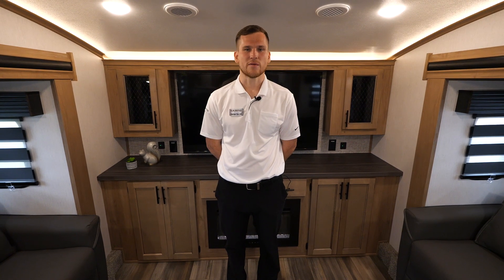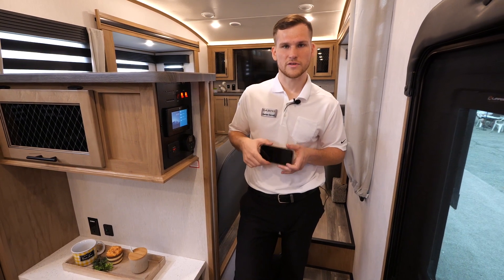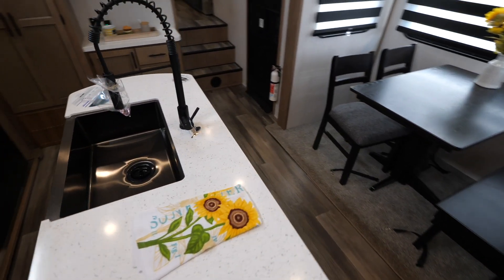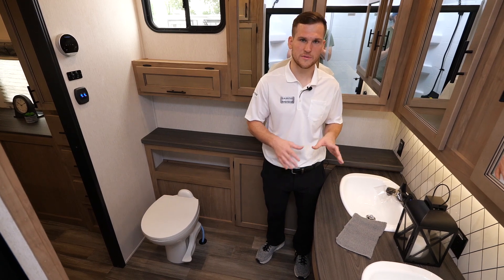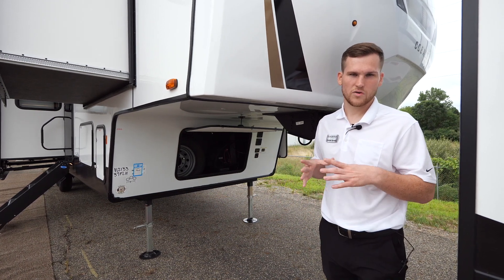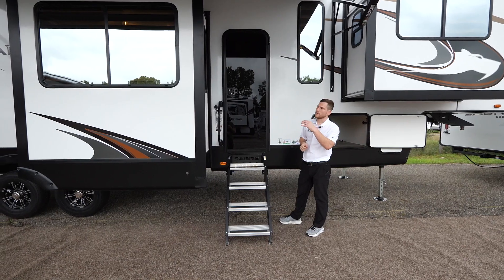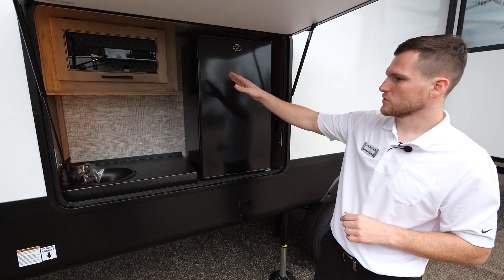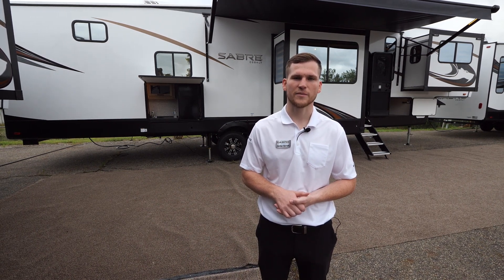Tour the 2023 Sabre 37FLH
The 2023 Sabre 37FLH Fifth Wheel with a front living room, rear bathroom, and auto leveling. The Sabre 37FLH is built to the highest standards, and the construction is superior. It has a true 5-sided welded aluminum tube frame. The walls are constructed with enhanced fiberglass with a 1/8” lauan backer and an additional 1/8” lauan backer with staggered seams, solid block foam insulation, and an interior decorative wall board. The roof has a one-piece EPDM rubber, 3/8” roof decking, and R-14 insulation. The floor is 5/8” seamless decking and there is a large-capacity heat duct plenum, R-14 Glasswool insulation, and Darco wrapped main floor moisture barrier. The underbelly is enclosed and heated with heated gate valves.

Outside you will find high gloss fiberglass with tasteful graphics, front cap, auto leveling, outdoor refrigerator & sink, adjustable power patio awning with LED lighting, aluminum wheels, black tank flush, hot/cold sprayer hose, 50-watt solar panel, MORryde 4 riser entry steps, and a spacious front pass-thru storage compartment.

Inside you will find all the conveniences of home including sleeping for up to 6. The 37FLH has a wonderful front living room with a front entertainment center including a 55" LED TV, Bluetooth stereo, electric fireplace with heat, and ample storage! The living area also includes 2 theater seating recliners and opposing sleeper sofas.

The residential style island kitchen features solid surface countertops and sink covers, a residential 15 cu. ft. refrigerator with inverter, microwave, range & oven, and plenty of storage including a walk-in pantry!

The master bedroom features a slide-out King Bed, dresser and wardrobes, and private rear bath. The master bathroom includes a large shower with sliding glass doors and seat, dual sinks, porcelain foot flush toilet, washer/dryer prep, and plenty of storage. There is also a second 1/2 bath off the kitchen!

This beautiful Sabre 37FLH fifth wheel also features premium Zebra Shades and pleated shades, spare tire, pull-out kitchen sprayer faucet, 2 air conditioners, amazing detail, one year complimentary 24/7 roadside assistance, one year manufacturer's warranty, and much more!